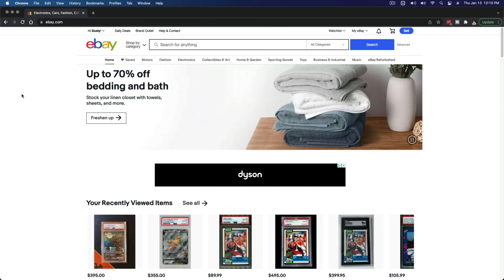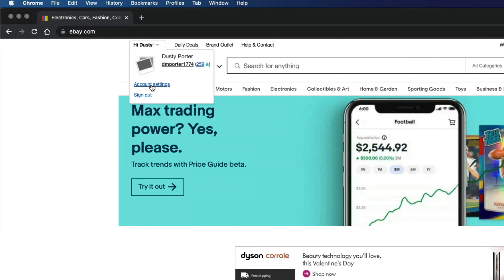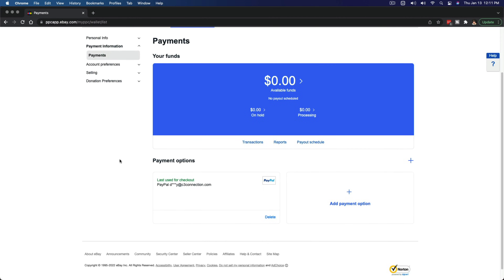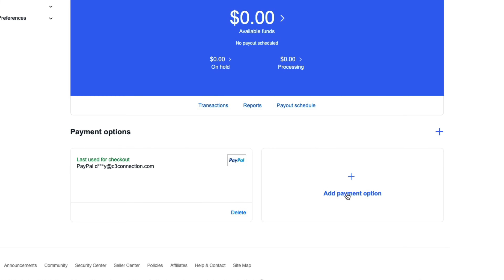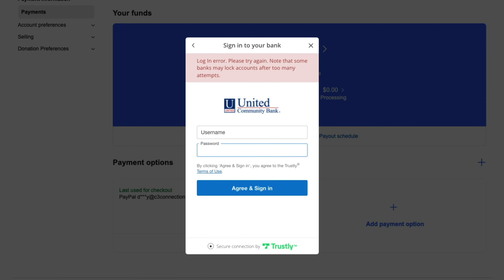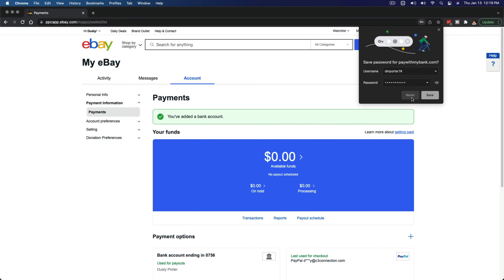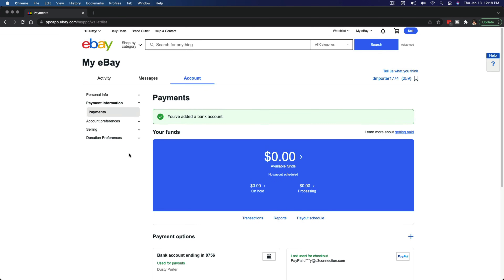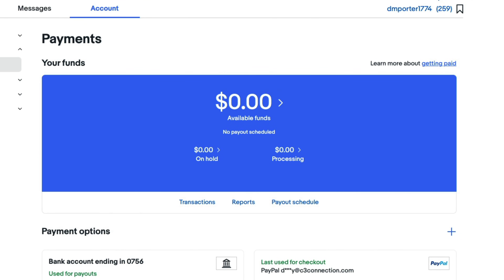How To Add Bank Account To eBay - Update Payment Methods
In this video tutorial, I show you how to add your bank account to eBay to use as a payment option. This will also show you how to easily update all of your payment options on eBay.

Start: 0:00
Access Payment Options on eBay: 0:21
How To Add Bank Account to eBay: 0:31